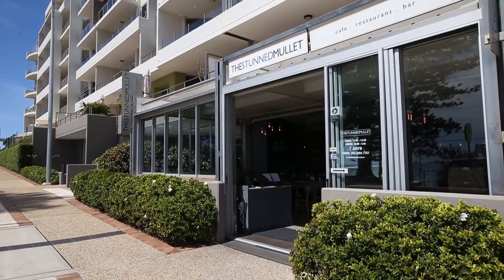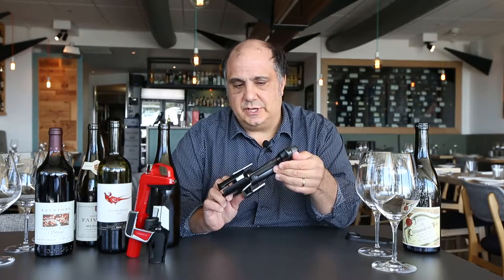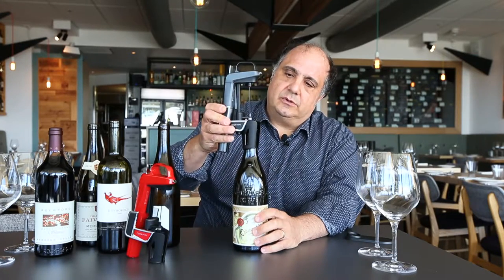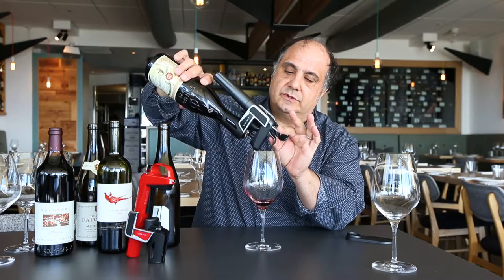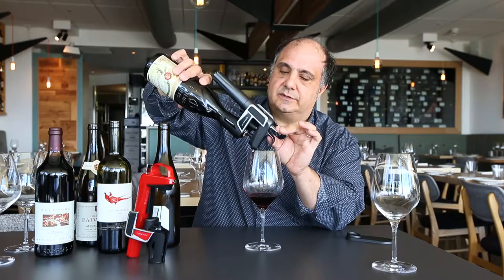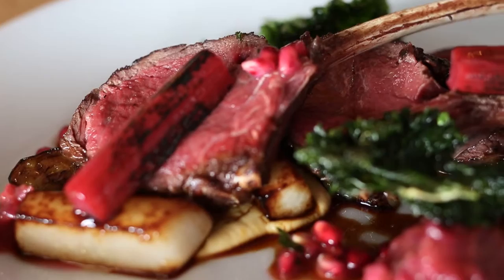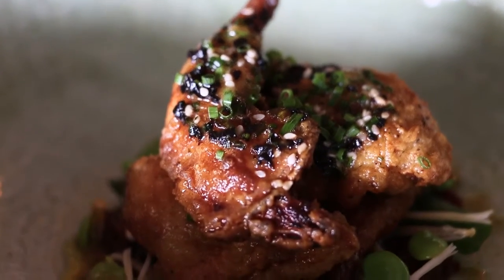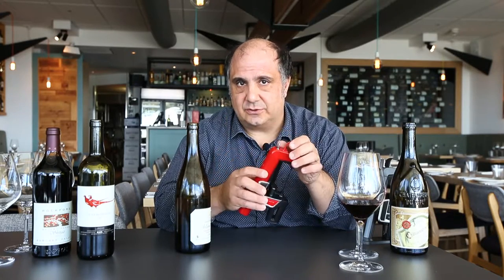Coravin Wine at The Stunned Mullet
Coravin Wine preservation system is the latest technology used to drink wine from premium and aged bottles of wine while still preserving the wine left in the bottle. Seen here at The Stunned Mullet Restaurant in Port Macquarie as Lou Perri shows you how to use it.